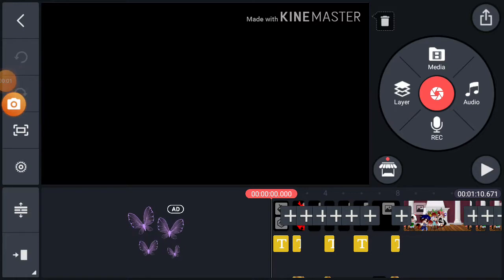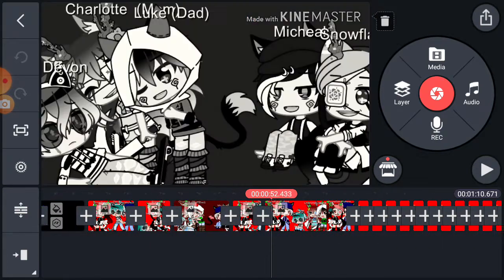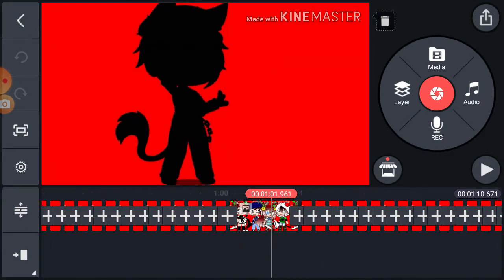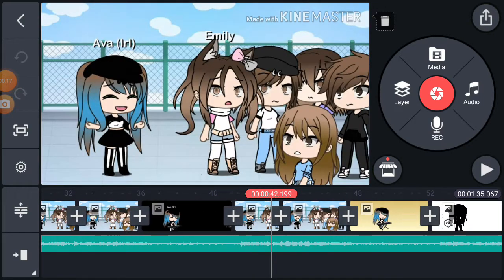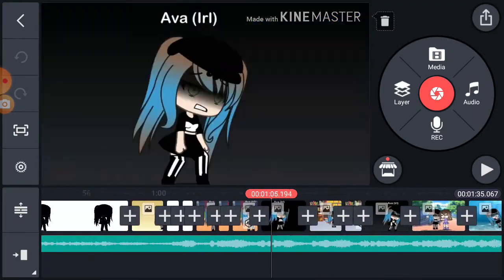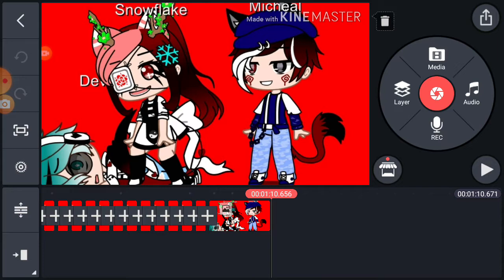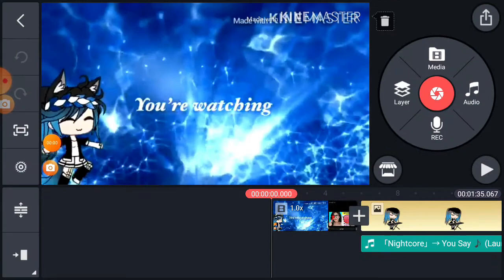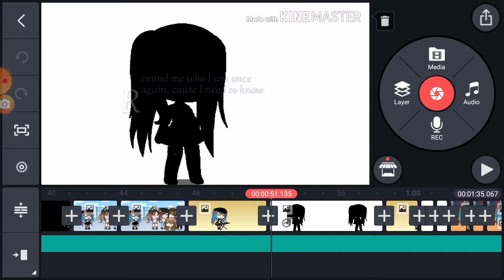Glmv and Gcmv coming soon!